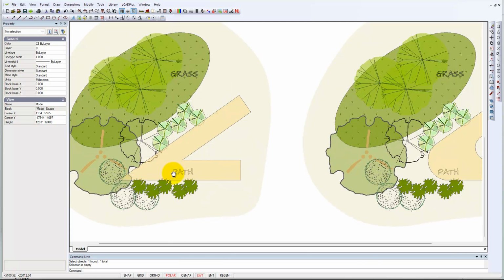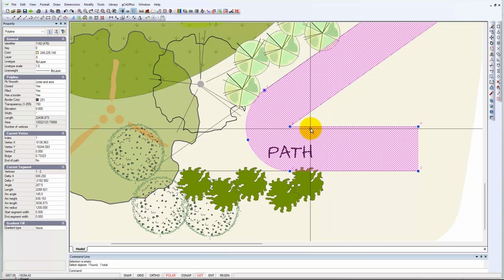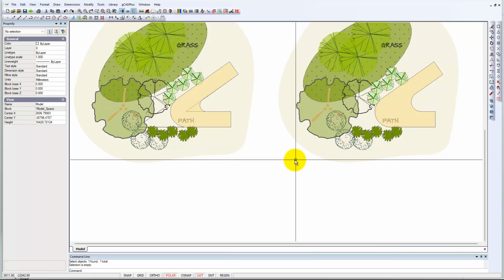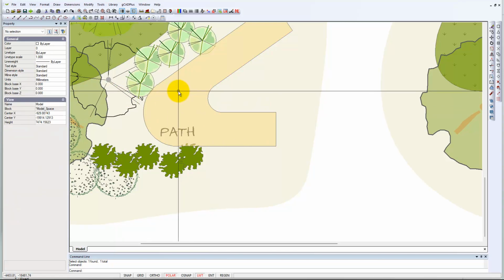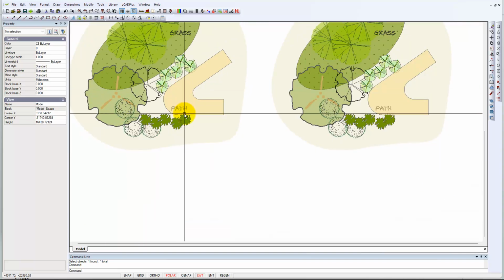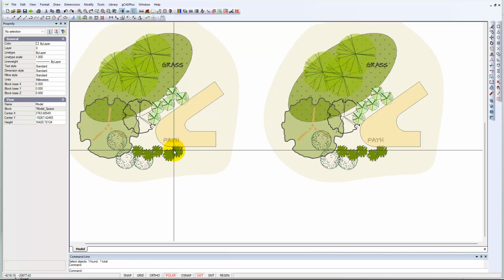Using the fillet tool to avoid sharply defined corners in a path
A gCADPlus user has asked for a demonstration of the fillet tool's operation. Here, we show how to use it to avoid placing sharply defined corners in a path.